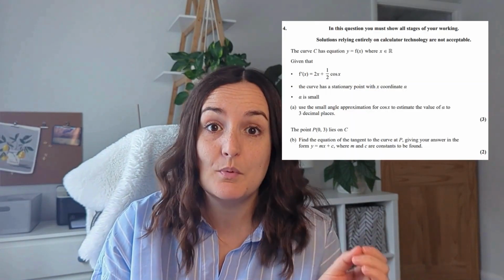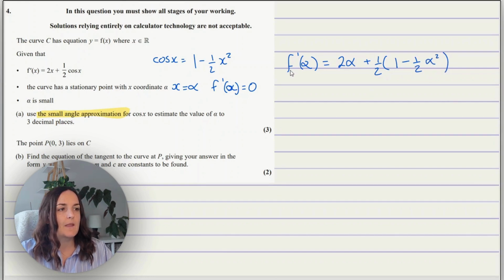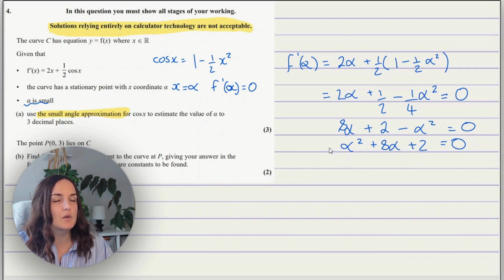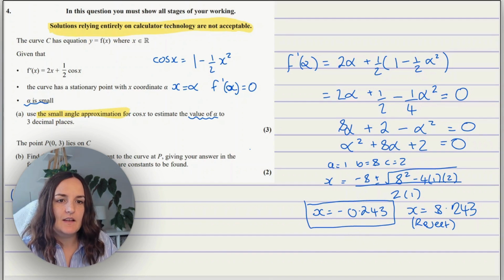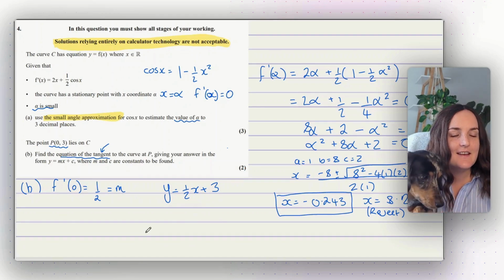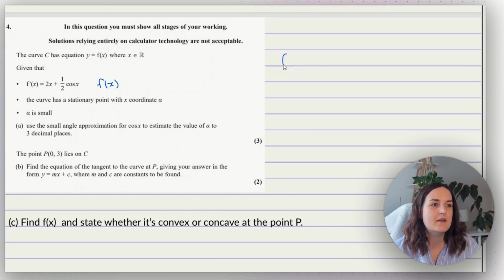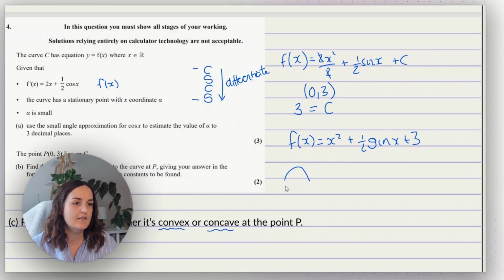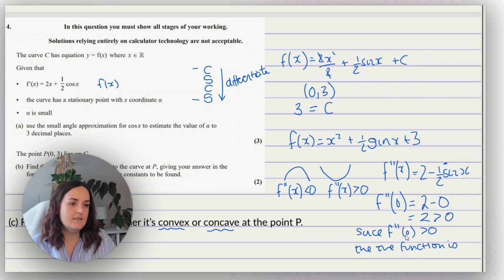Edexcel 2023 Paper 1 Q4: Stop losing these easy marks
This is the type of A Level Maths question that looks easy, but is secretly designed to make you drop silly marks. I'll show you the 3 hidden traps Edexcel set in this 2023 Small Angle Approximation question so you don't fall for them.

This is video 4 of my 14-day "Revise With Me" series, where we're tackling the entire Edexcel 2023 A Level Maths paper one question at a time.

⏰ TIMESTAMPS:
0:00 - The "Easy" Question That Isn't
0:36 - Part (a): Applying Small Angle Approximations
1:41 - Trap #1: Not Reading the "Small" Clue
1:58 - Trap #2: The Classic Bracket Expansion Error
4:14 - Part (b): The Quickest 2 Marks You'll Ever Get
5:24 - The Final "Silly Mistake" That Loses a Mark
5:52 - Is The Study Club Right For You?
6:10 - BONUS QUESTION: How to Prove a Curve is Convex vs Concave

✅ TIRED OF DROPPING SILLY MARKS?
You understood everything in this video, but you know in an exam you might still make one of those small mistakes. That's the #1 problem for A Level students, and it's the gap between knowing the maths and getting the grade.

My A Level Maths Study Club is designed specifically to fix this. We focus only on exam questions, technique, and the common traps that catch students out.

In the Study Club you get:

Weekly live masterclasses focused on exam technique & tricky questions.

Weekly Q&A support from me (I'll even send video replies!).

A private community of students who are in the exact same boat.

Stop losing marks you deserve. Start building real exam confidence.

⚡️ FREE GUIDE: ESSENTIAL CALCULATOR TRICKS ⚡️
Your calculator is a powerful tool, but most students only use 10% of its functions. Learn the tricks that will save you time and boost your accuracy in the exam.

👋 ABOUT ME:
I'm Amy, a qualified maths teacher who has spent the last 10 years helping A Level students achieve their goals. This channel gives you practical, no-fluff revision to help you master your exam technique and get the grade you deserve.